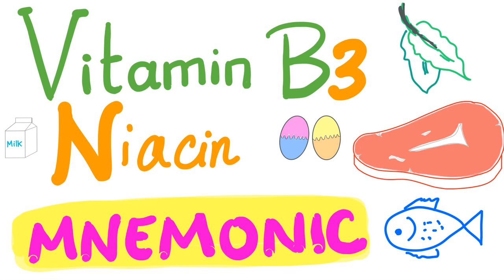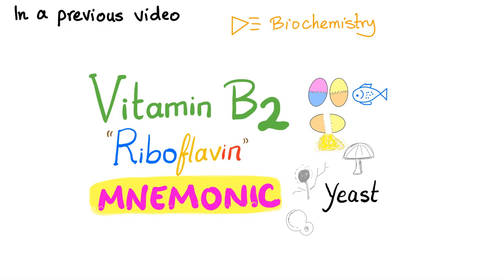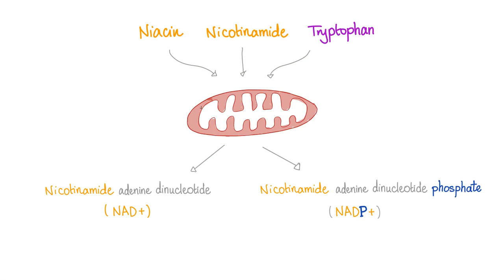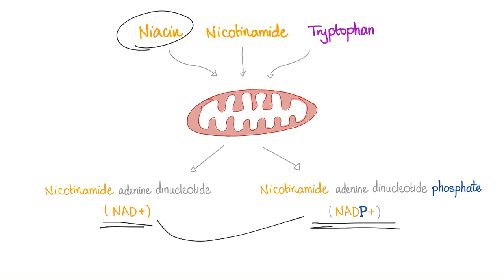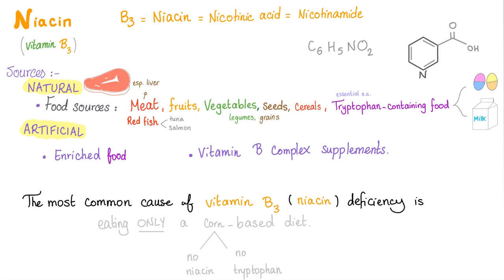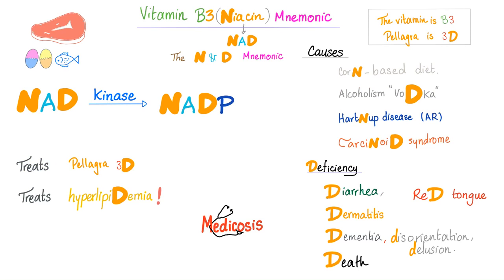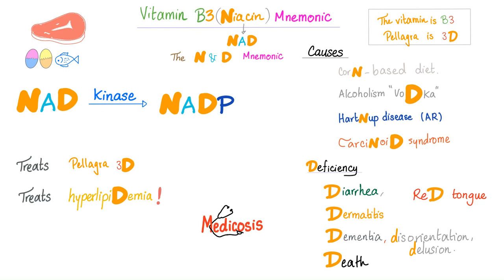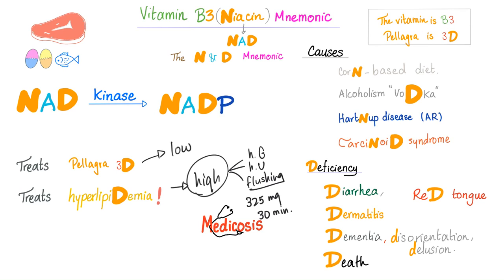Vitamin B3 (Niacin) - NAD+, NADH, Nicotinic Acid - Mnemonic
Pellagra (Vitamin B3 Deficiency) or niacin deficiency is a clinical triad of diarrhea, dermatitis, and dementia.